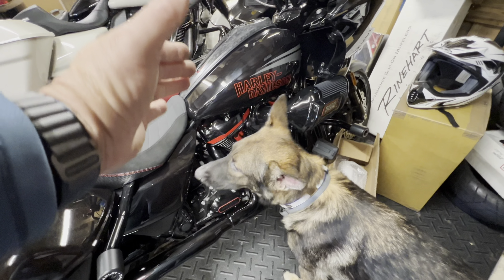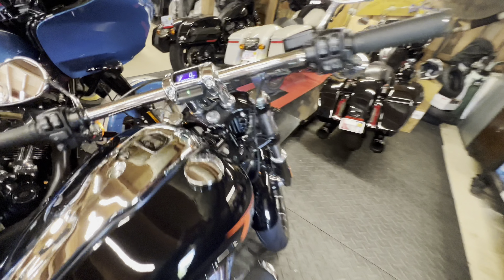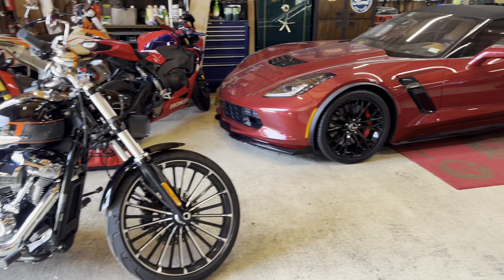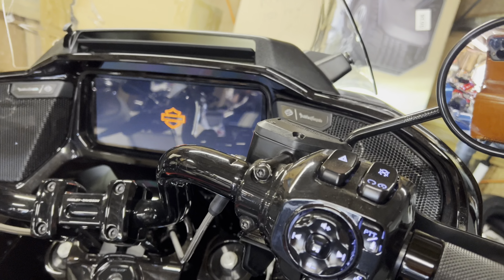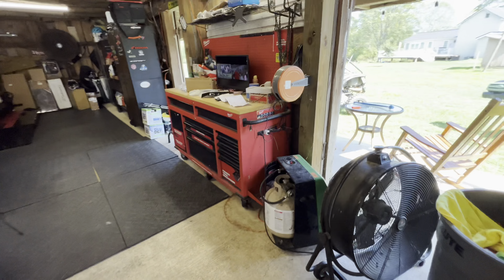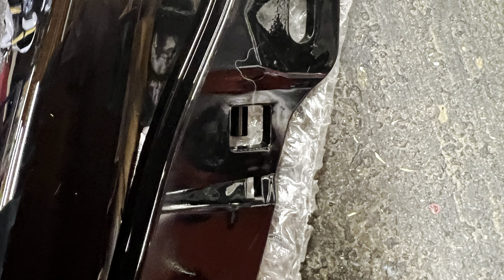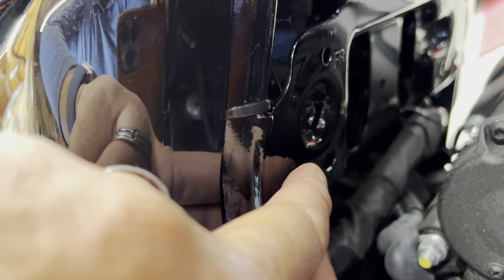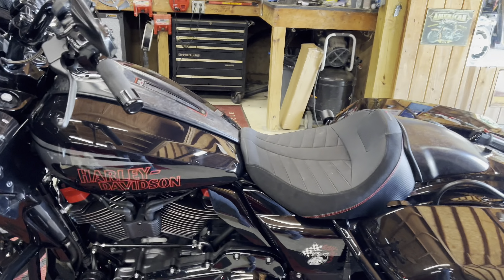HARLEY DAVIDSON CVO ST HEAT SHIELD INSTALLATION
I share how to install heat shields on the new Harley CVO ST 2024